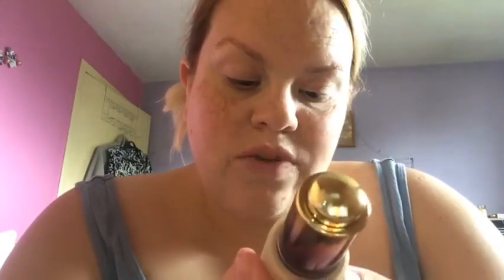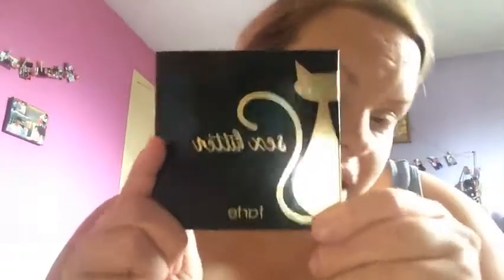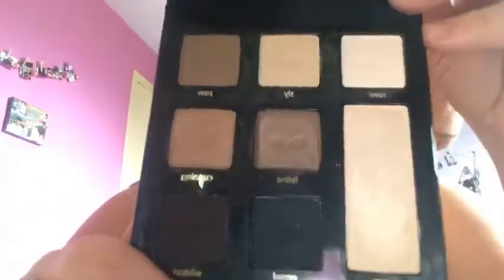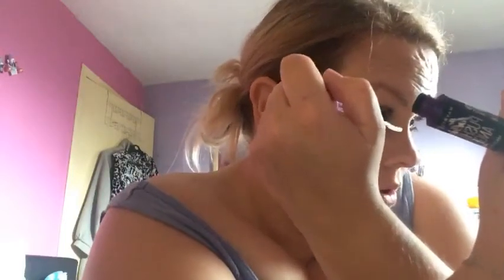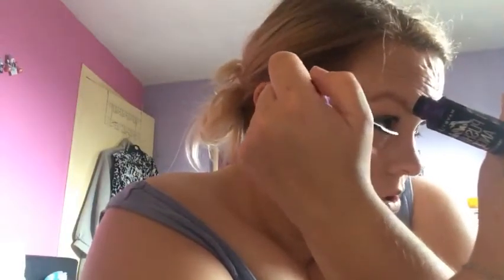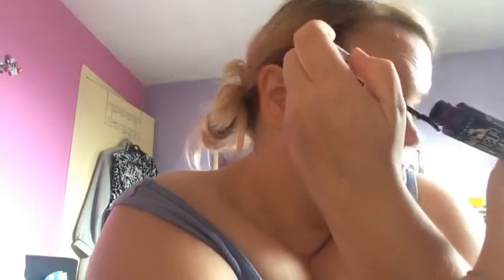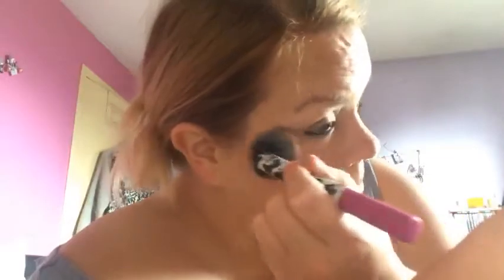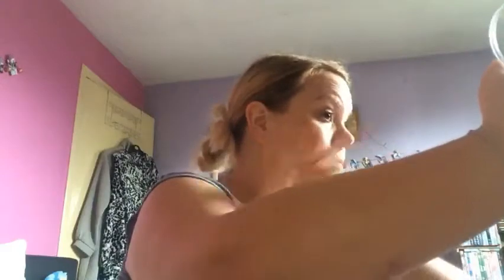Using New Make Up | Julie Barbour